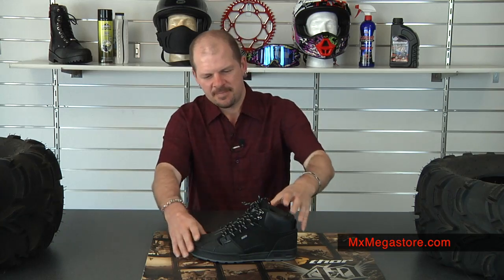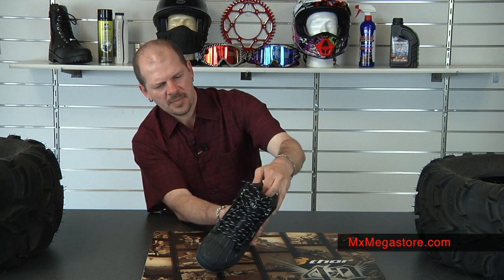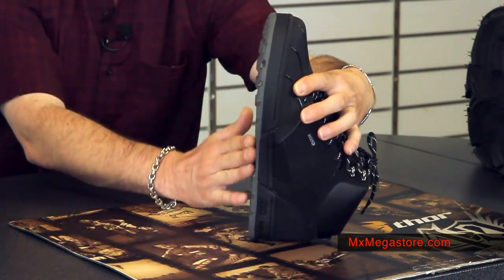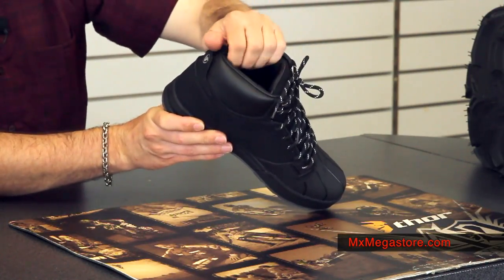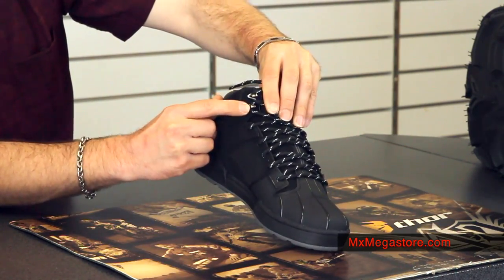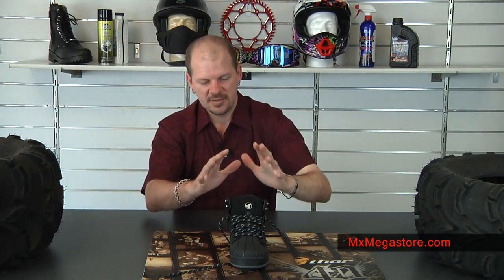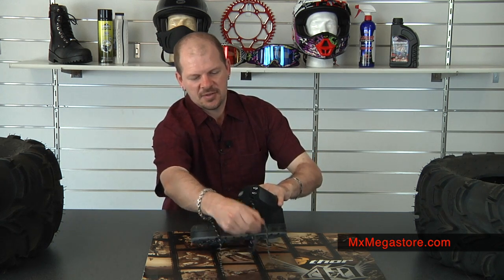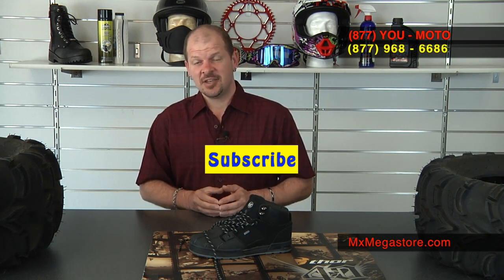2014 DVS Westridge Mechanic Shoe at MxMegastore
Constructed of Nubuck cowhide leather based upper materials.
Amazing water resistant. Inner lining moisture wicking.
Added strength and protection from molded rubber toe cap.
Featherweight polyurethane midsole. CGT outsole technology.
DVS Westridge Mechanic Shoe at MxMegastore